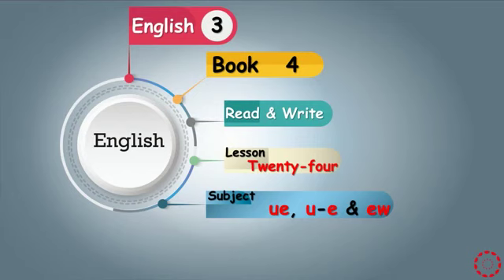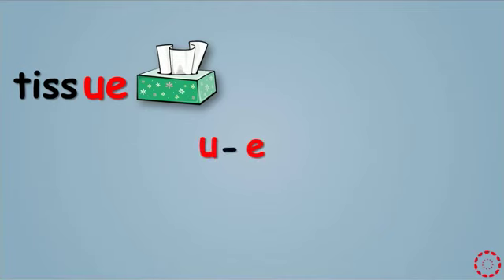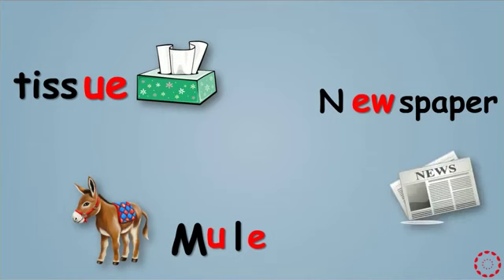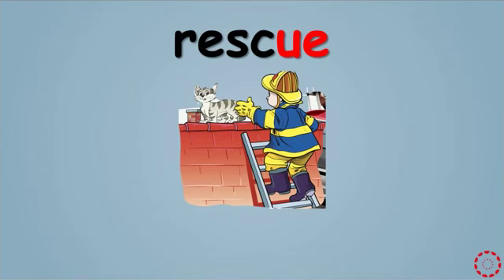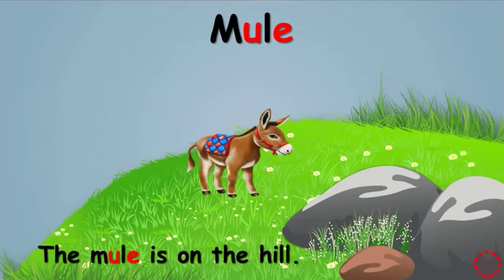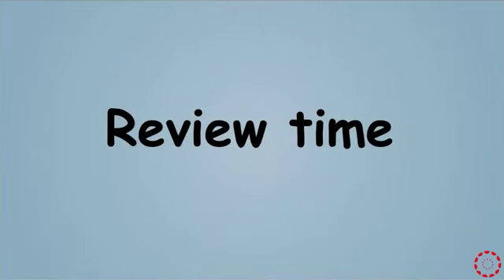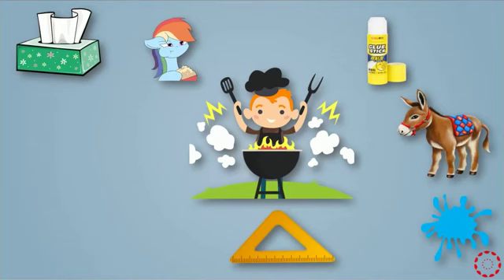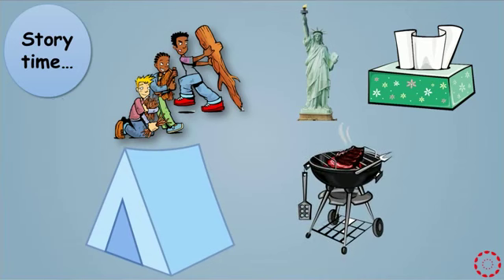پۆلی 3 ئینگلیزی Sound ue, u-e &ew